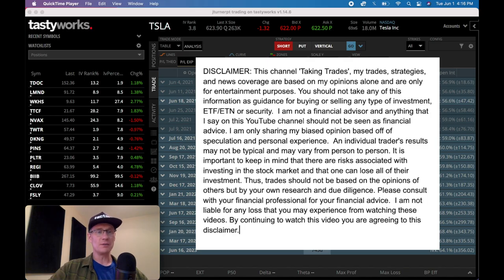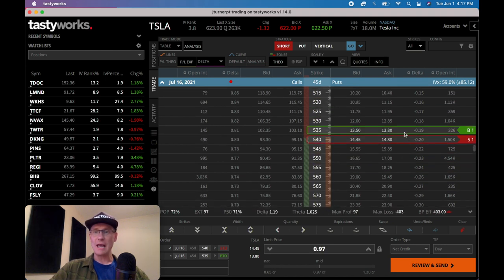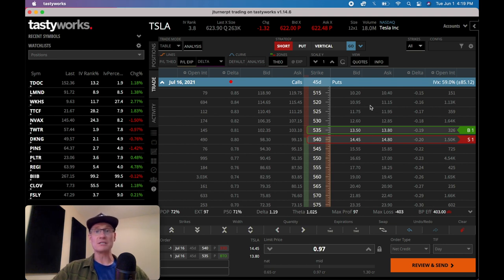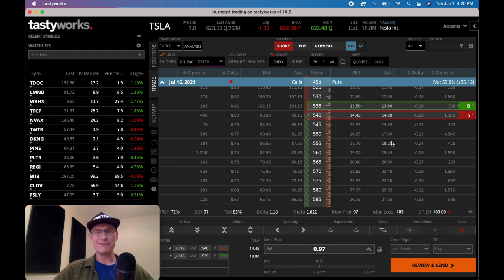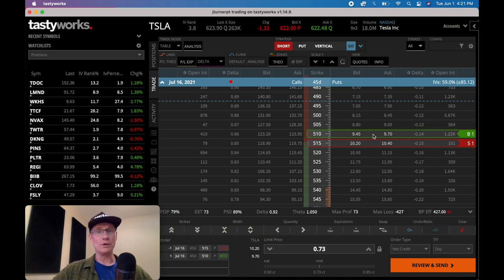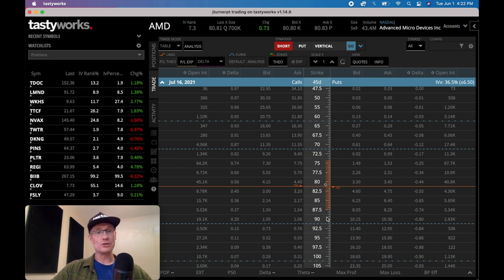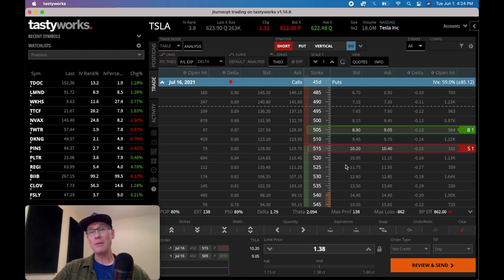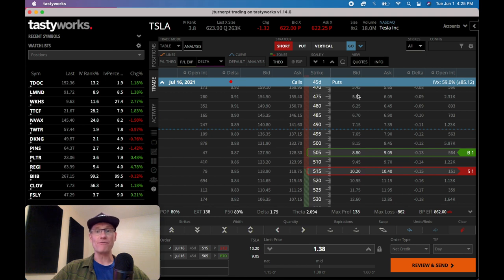✅ Options Trading - Simple Options Strategy for Small Trading Accounts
In today's video I'm explaining a simple options trading strategy that you can use in a small trading account. This options strategy will allow you to limit your overall max loss on the trade as well as increase your probability of profit before you enter the options trade. If you use the TastyWorks options trading platform you can put this strategy on in one click of a button. For options traders with small accounts who would like to trade big names like Tesla, Google and Amazon...YOU CAN, because you get to select how much you want to risk before you activate your options order.